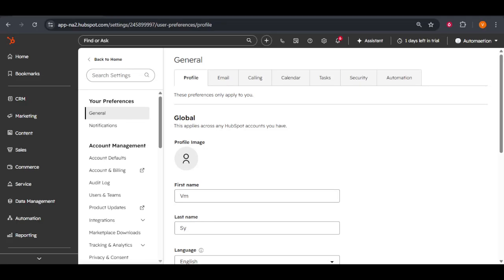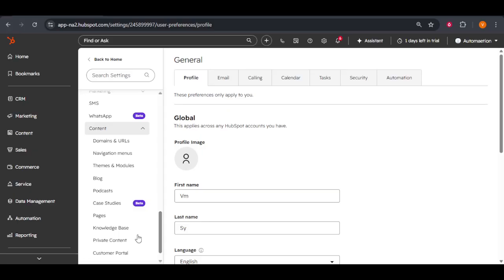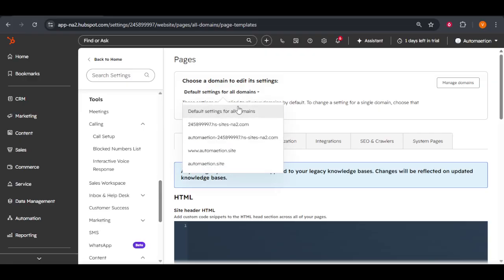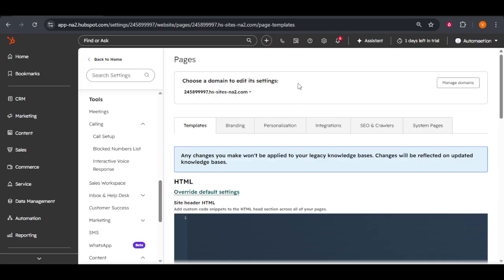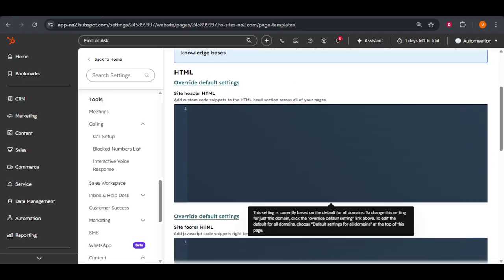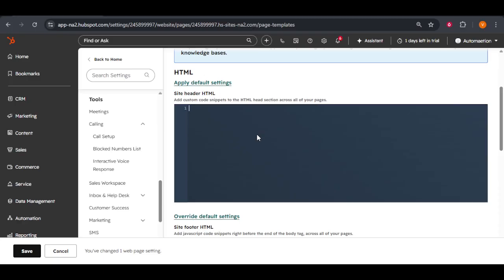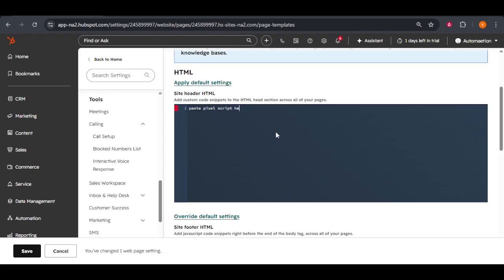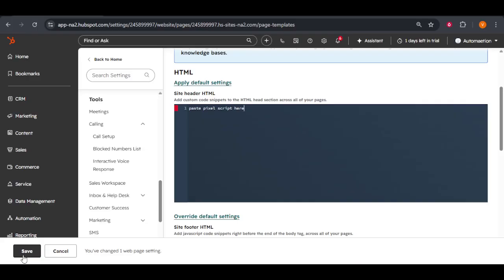How to Install Pixels from External Ad Networks in HubSpot (Complete Guide)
In this comprehensive software tutorial, we will guide you through the process of successfully installing pixels from external ad networks within HubSpot. Discover the essential steps to enhance your marketing efforts and track conversions effectively with invaluable insights from these ad networks.

By watching this video, you will learn the precise methods to integrate various pixels, ensuring your HubSpot account is optimized for maximum performance. Don't forget to watch till the end for expert advice and best practices to make your setup seamless!